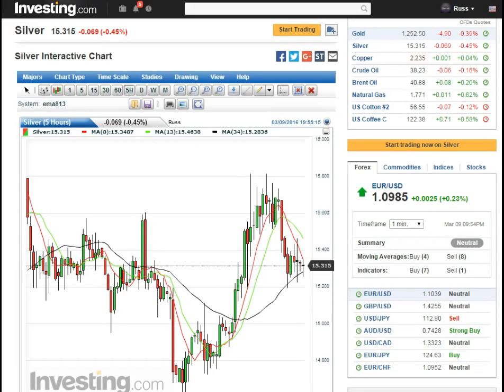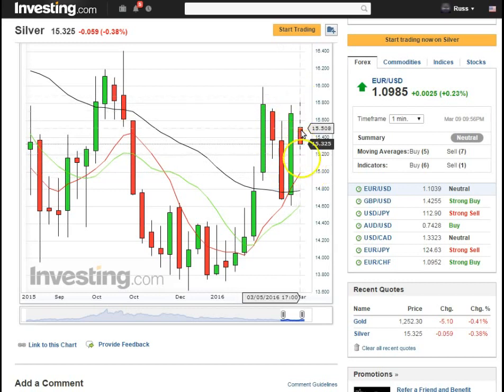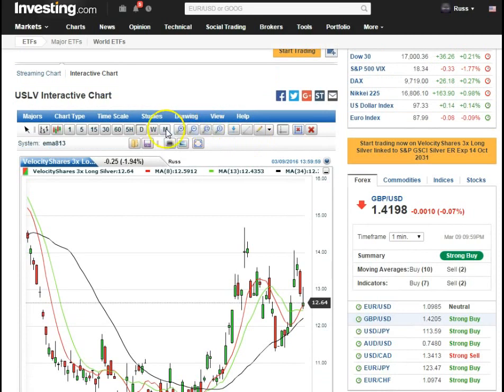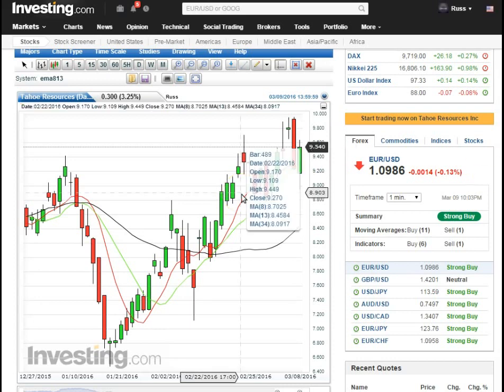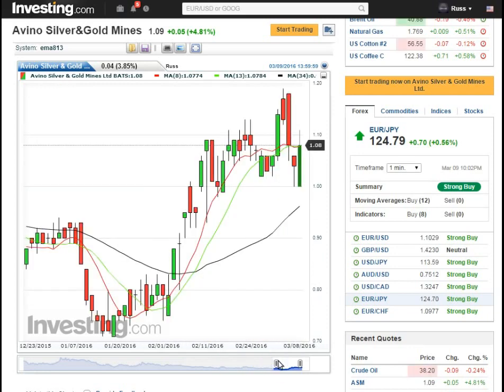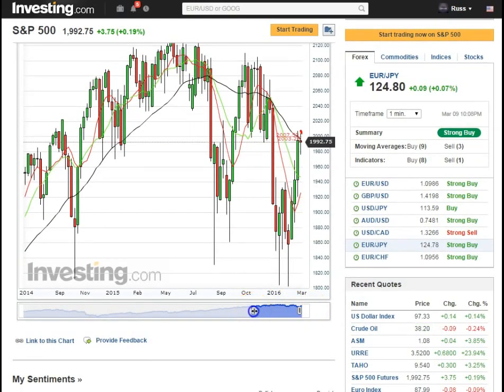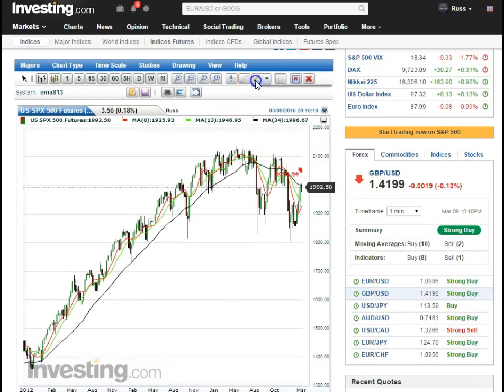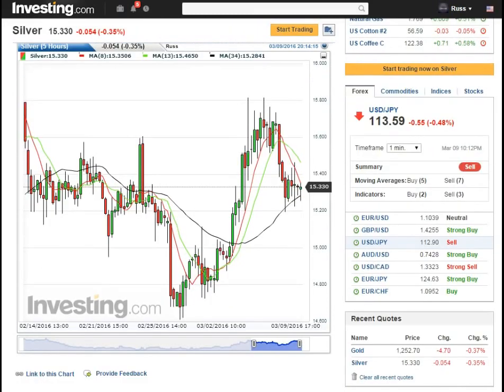Gold & Silver Still In Consolidation Mode | Precious Metals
Beginning of week is slow moving lets see how the end takes off.

Earn Gold When Opening An Account .25 Grams
Learn How Bitgold Can Increase Your Gold Stash!
BEWARE OF BANKS GOING NEGATIVE INTEREST RATES!

WE HAVE CONFIRMATION ON WEEKLY REVERSE HEAD AND SHOULDERS ON GOLD SILVER AND COPPER!

As the month of February 2016 comes to a close.  Precious Metals Sentiment is IMO so bullish it will make your head spin.  Gold for example never came down to support on its weekly bullish retracement.  Gold continues to be a high flying pennant on the daily and weekly after the 34 SMA on the weekly.  NO retracement needed on GOLD!

Enjoy and convert your money now to gold and silver or copper to stay out of the NEGATIVE INTEREST RATES that will be coming to a bank near you!

Our mission is to make gold accessible and useful in digital payments and secure savings.
We're advancing the digital payments revolution by helping people securely acquire, store, and now spend gold with unprecedented simplicity. BitGold accounts are free and can be opened in minutes. We provide users with a secure vault account to purchase and hold gold, the ability to make and receive instant gold payments, and a prepaid card for spending gold at traditional points of sale or converting your gold balance to local currency at any ATM machine. All gold bullion is fully redeemable as 1kg gold bullion bars or 10g GoldCubes®

Weekly Chart Review By CandleSticks & Technical Analysis.  Daily Closes on the  Weekly Chart  Show Very Weak Markets Coming